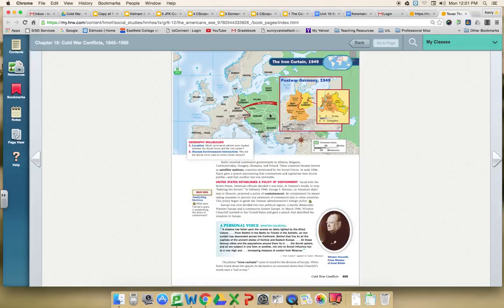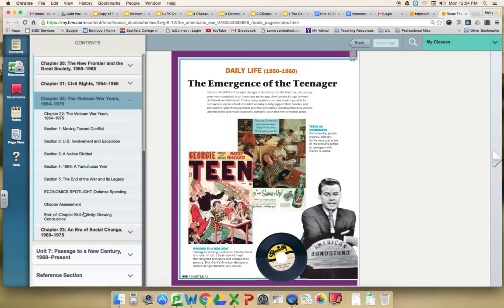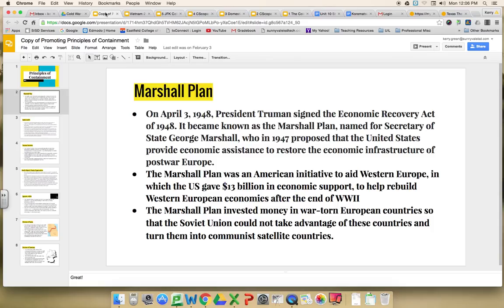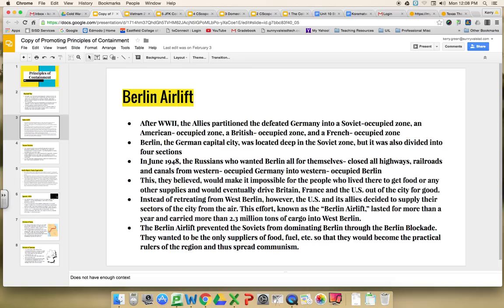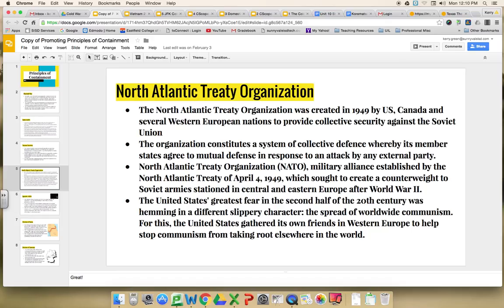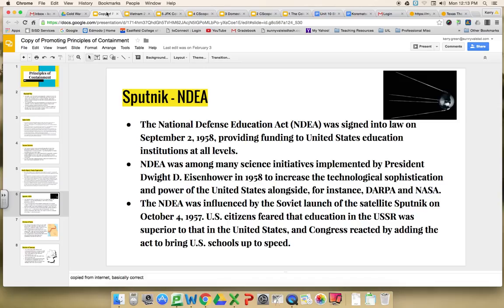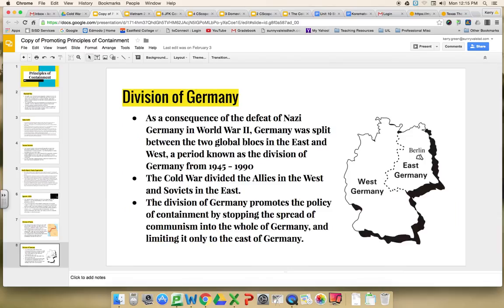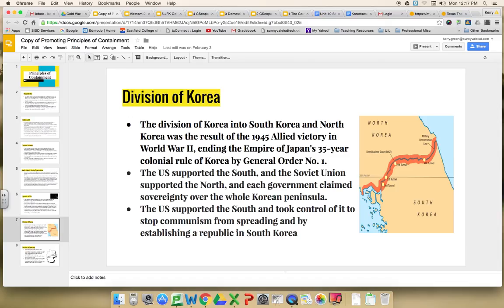Cold War Introduction DC 2016